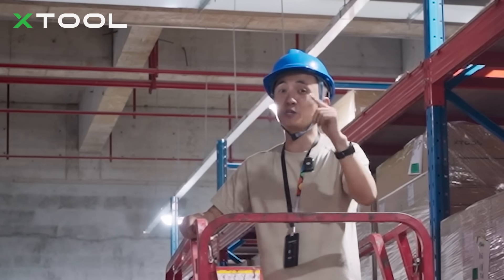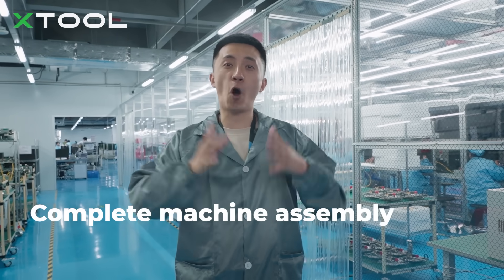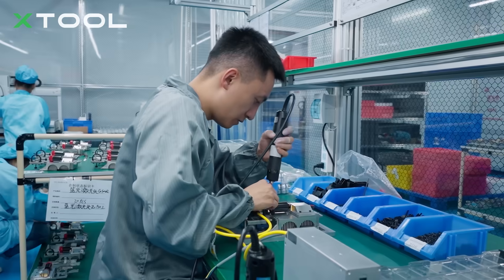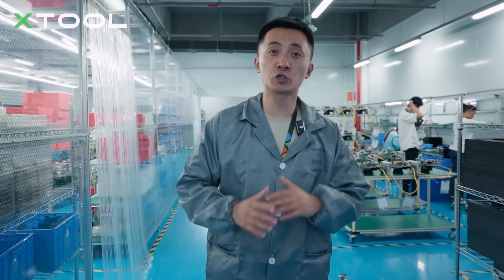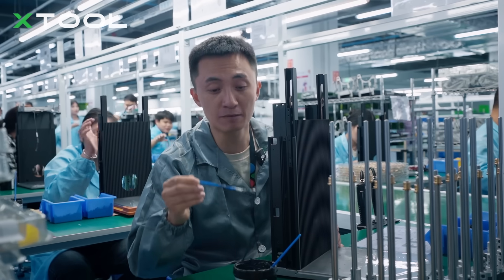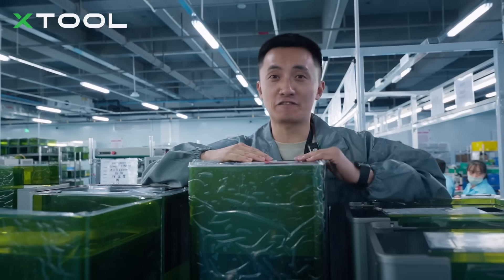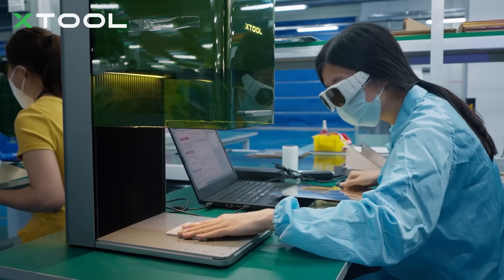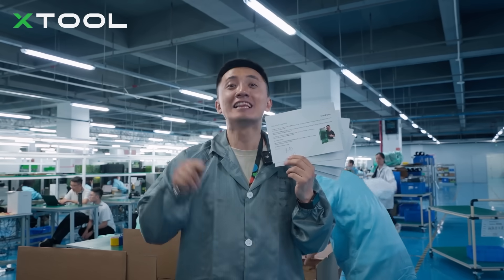xTool F1 Ultra Fiber Laser Factory Tour: Win $1500 in Prizes!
Hey laser lovers, wondered how those incredible fiber and blue diode lasers get built?? Kai from the xTool team is taking us on a wild ride through the xTool factory! He's gonna be assembling a whole batch of 5 F1 Ultras, and sneaking a special surprise into EACH ONE! Find a thank you card inside your F1 Ultra, follow the instructions, and you can win a HUGE $300 voucher for xTool.com!

TIMESTAMP:
00:00 - Brief
00:25 - Production lines intro
00:39 - Laser head assembly process
01:25 - Semi-finished laser head testing
01:43 - Complete machine assembly process
03:06 - Aging testing
03:15 - Functional testing
03:33 - $300 voucher intro
03:49 - Packaging